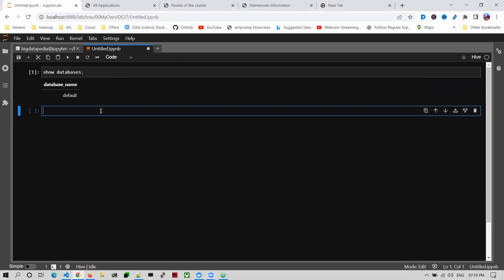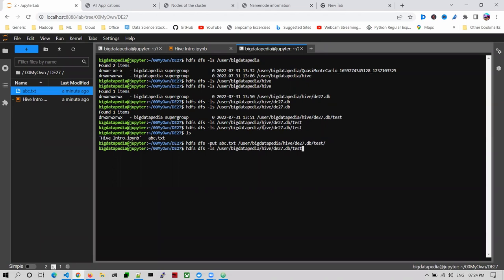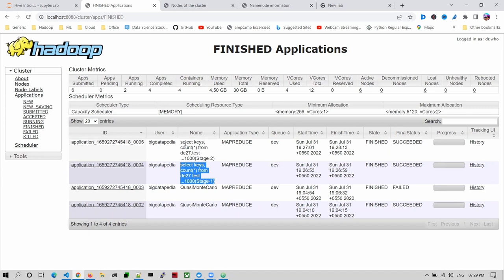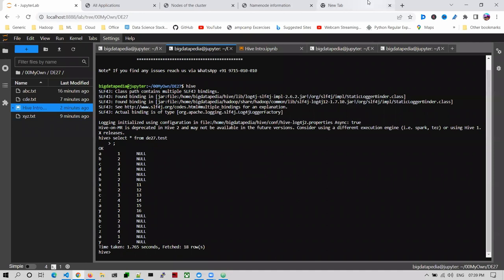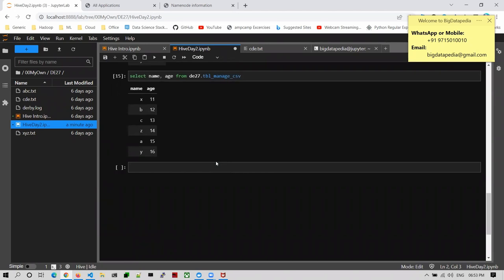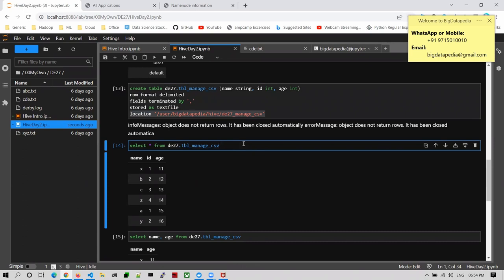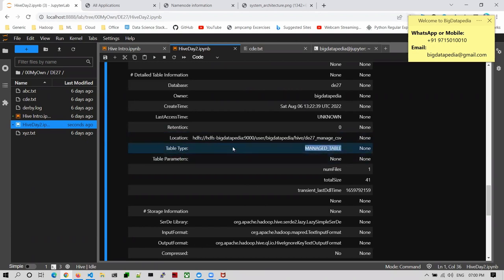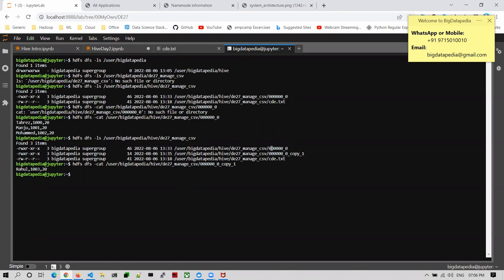Apache Hive Introduction DDL DML Queries | Apache Hive Tutorial | English | DE27 July 2022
This channel is specially created and dedicated for the bigdata hadoop and it's ecosystem like spark ( pyspark and scala spark ), hive, airflow and etc with complete hands on. Happy Learning

*1. Spark interview Questions with Answers*

*2. Bigdata Interview Questions with Answers*